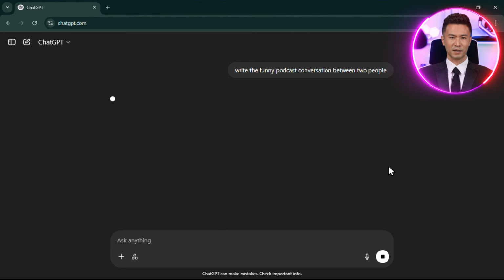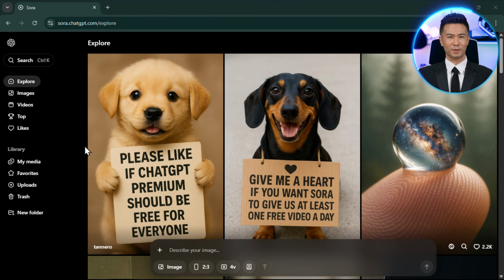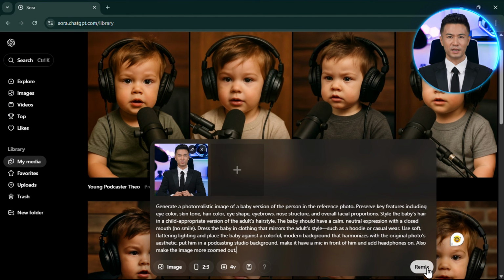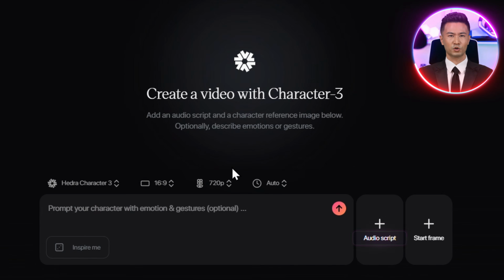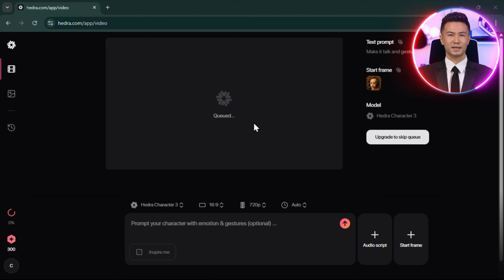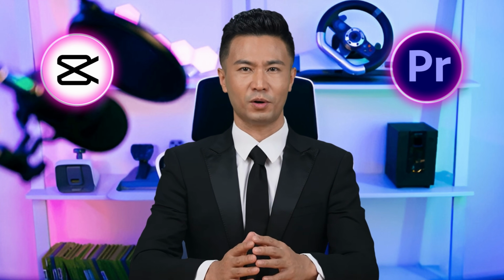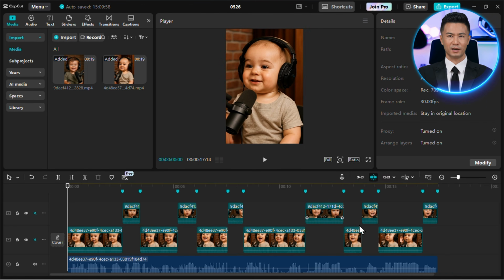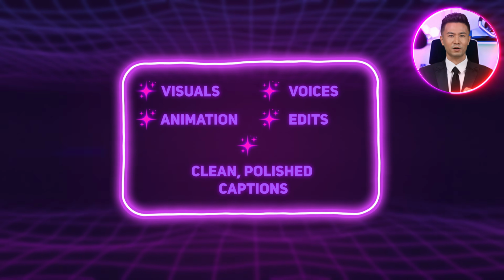Create a 100% FREE VIRAL AI Baby Podcast in MINUTES with Hedra AI | Hedra AI Tutorial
📍 Chapters
0:00 – Introduction
1:19 – Get the Audio Clip
2:08 – Create Baby Image
3:14 – Animate Baby Images
4:29 – Edit Clips Together
5:52 – Final Output

Ready to go viral? In this fun and easy baby podcast tutorial, you'll learn how to create a hilarious AI baby podcast in just minutes using Hedra AI — one of the best free AI video generator tools out there. From Joe Rogan-style AI interviews to Donald Trump baby podcast parodies, this is your chance to jump into the world of viral content with zero cost and zero experience needed!

👶 Whether you're making a talking baby podcast, a funny AI baby podcast, or testing AI tools for content creation, this Hedra AI tutorial breaks it all down. We'll create baby images, animate them, sync the voice, and piece everything together to make your own English AI podcast in a few clicks.

💬 Perfect for fans of viral podcast content, Theo Von, Trump, or Joe Rogan podcast-style humor. You’ll walk away knowing exactly how to make baby AI video content that turns heads and gets shares.